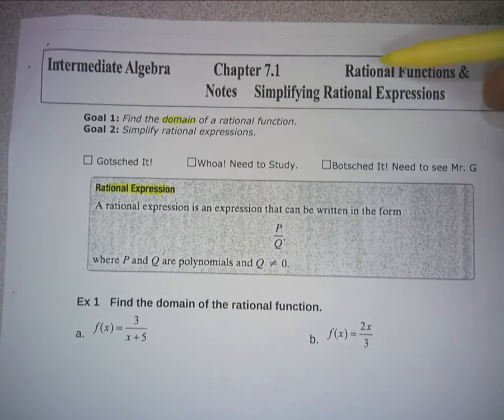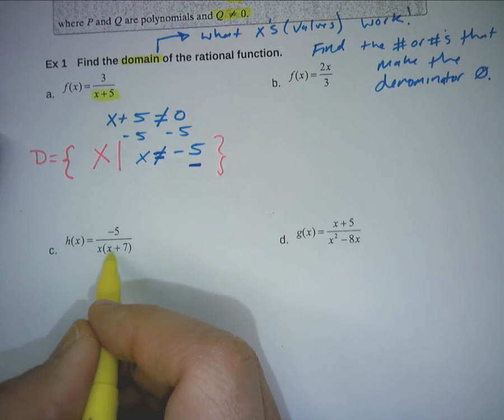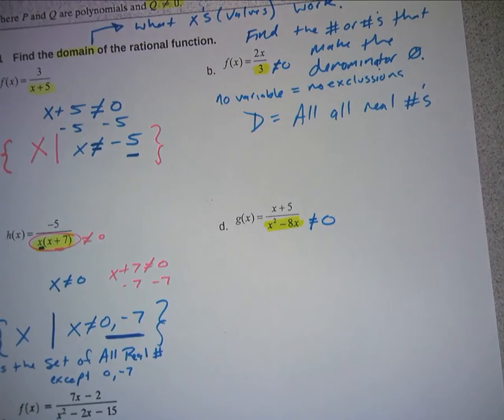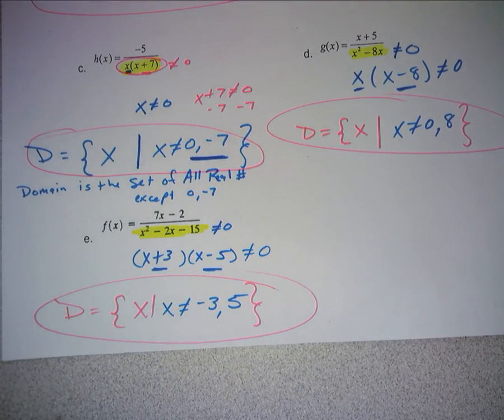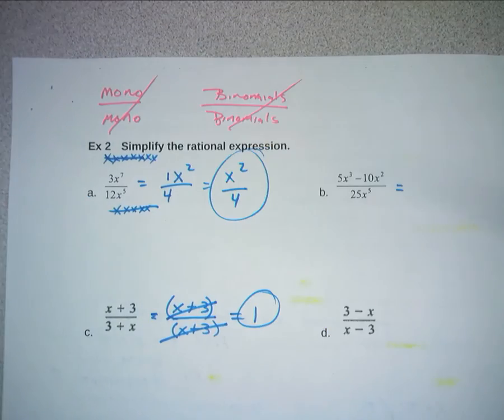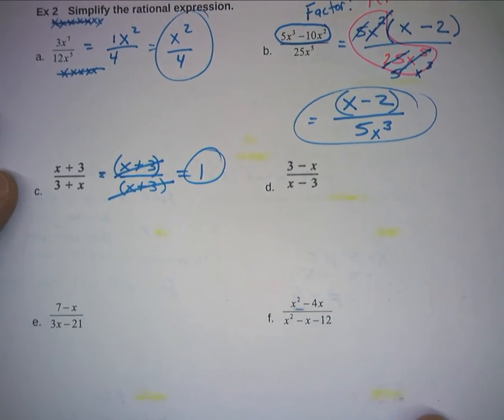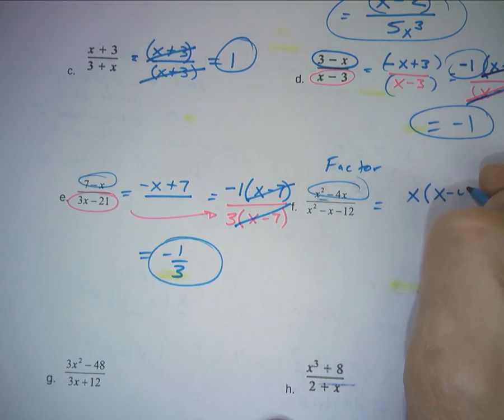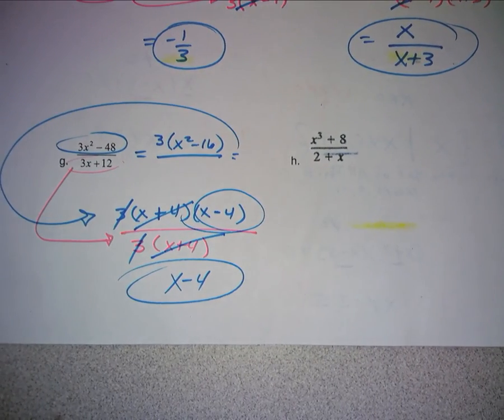Gotsch Int Alg Ch 7.1 Notes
Domain and Simplifying Rational Expressions